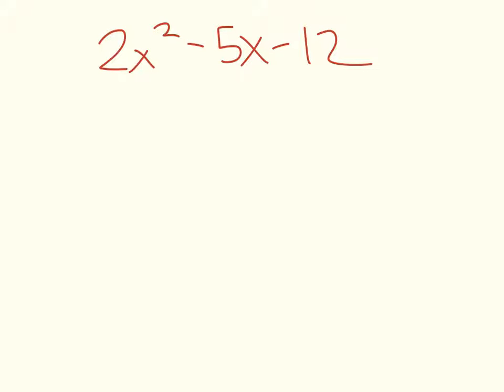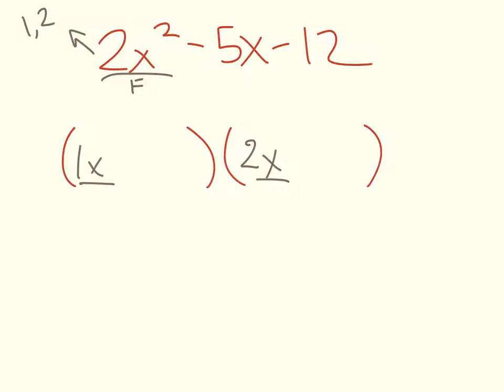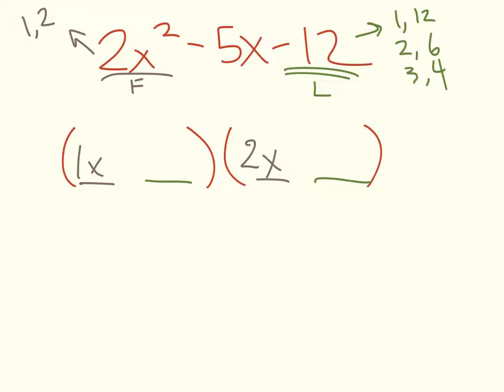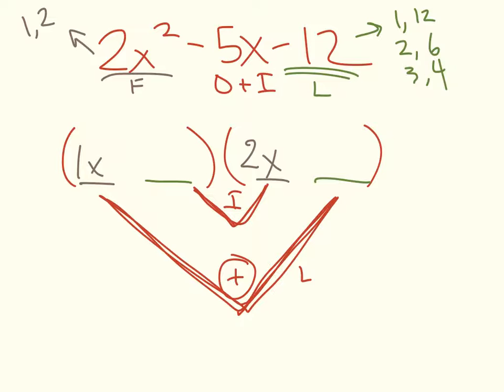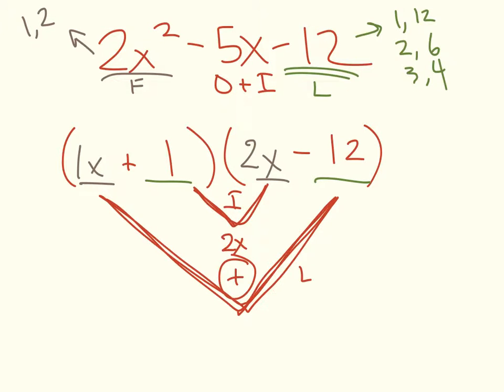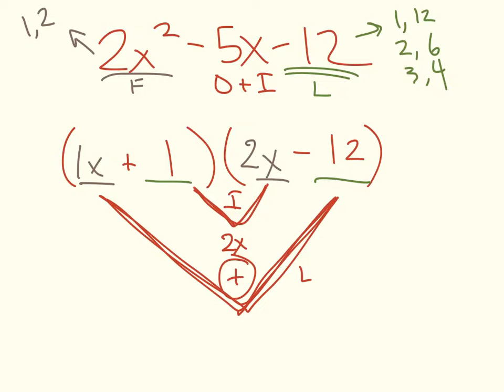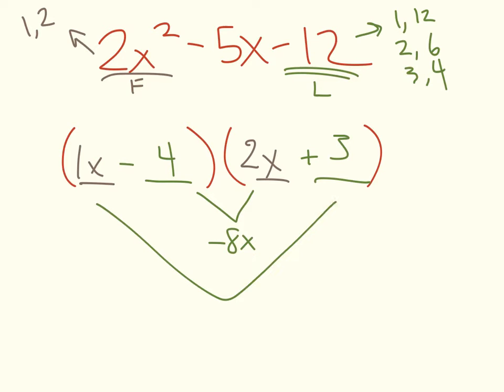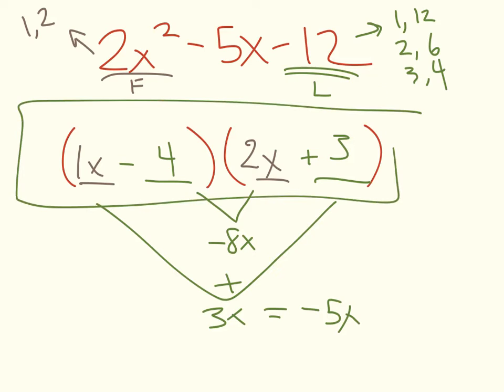factoring by unFOILing